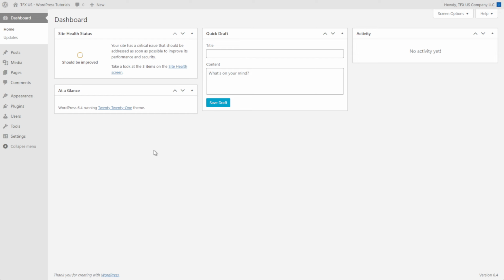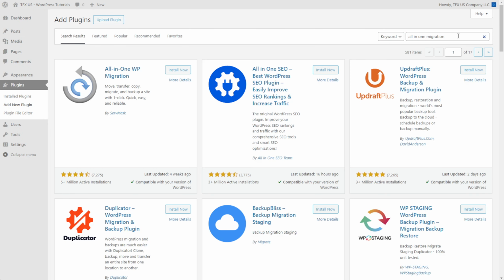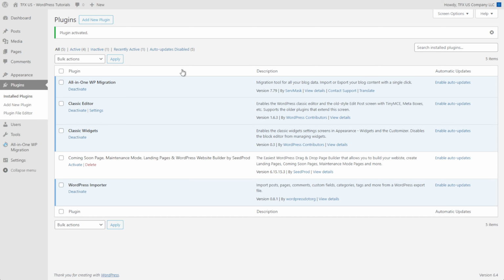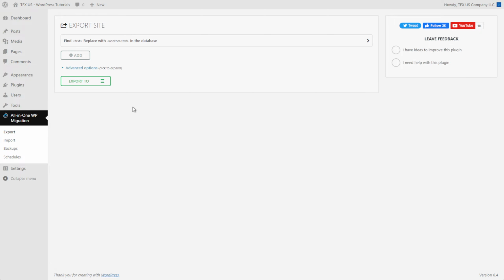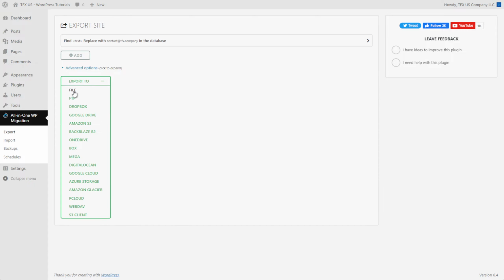How to export your entire WordPress site in just one file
Welcome to our tutorial on how to export your entire WordPress site effortlessly using the All in One Migration plugin.

Whether you're a seasoned WordPress user or just starting your online journey, knowing how to export your site is a valuable skill.

In this video, we'll walk you through the entire process, making it easy for you to create backups, migrate to a new host, or clone your site.